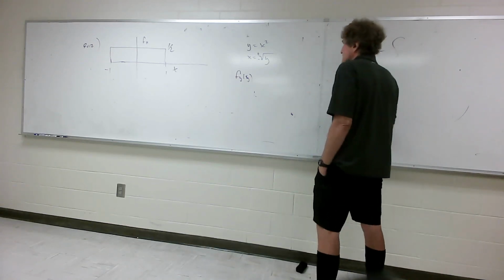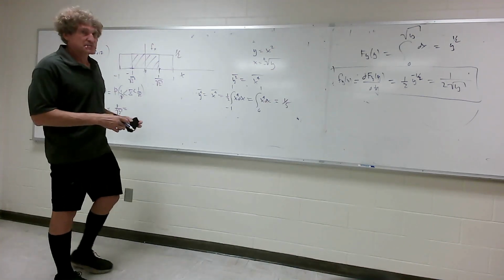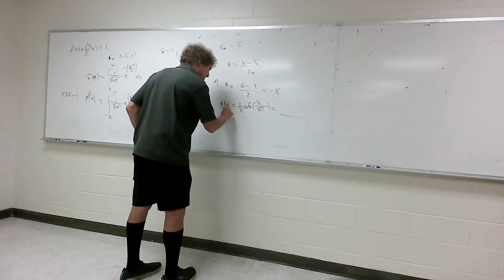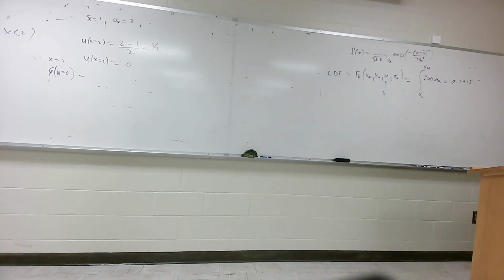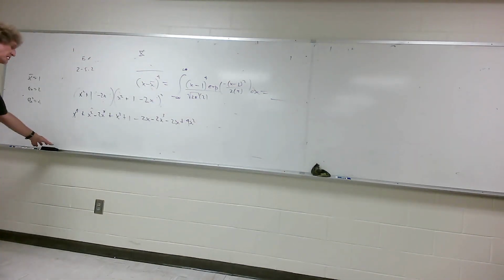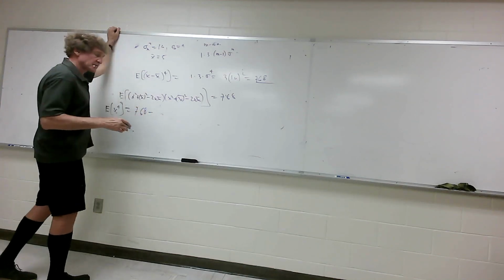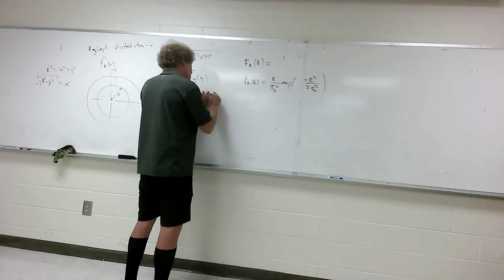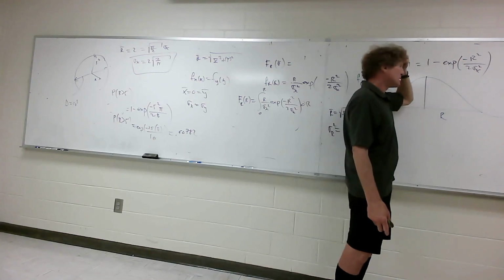Lec 10 (6/10/24)